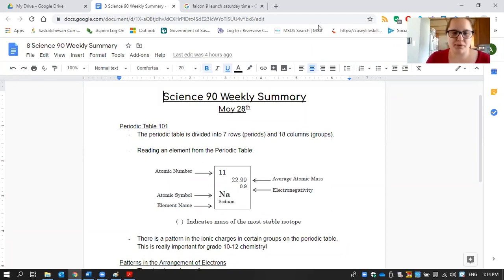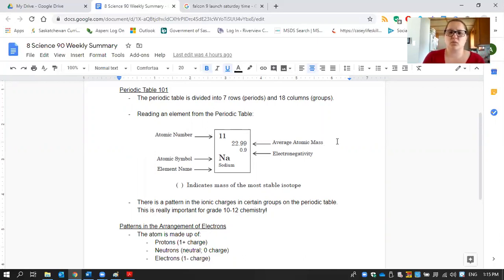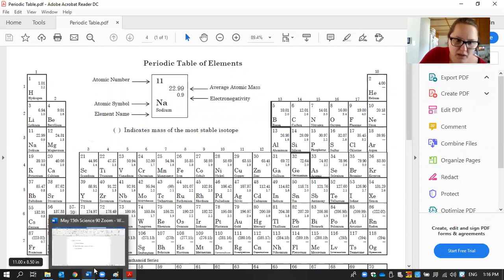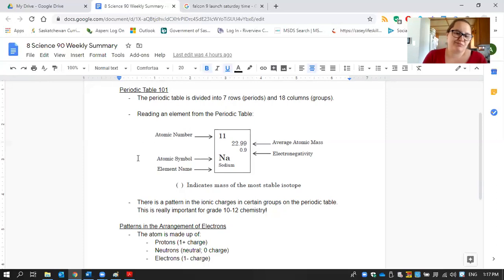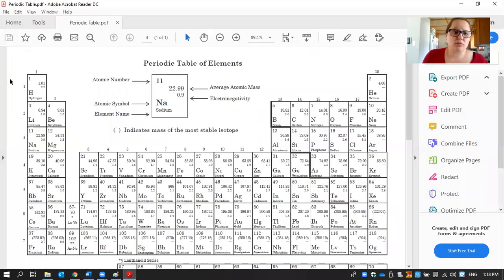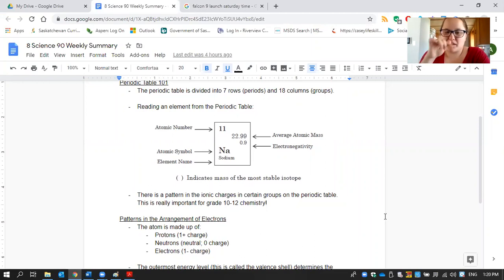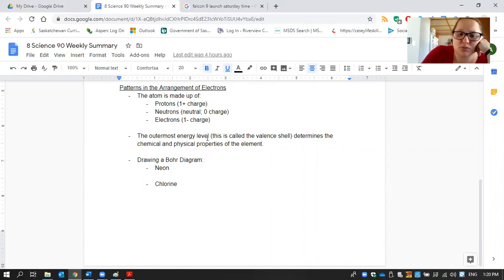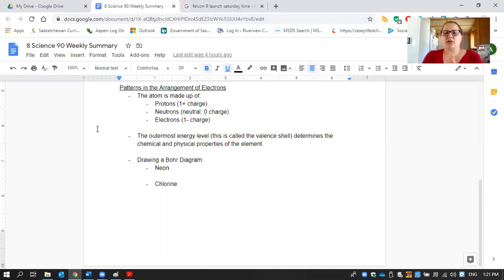Science 90 Week 8 Recap